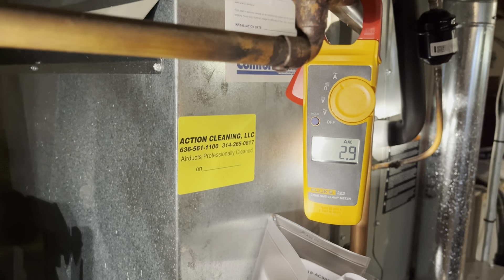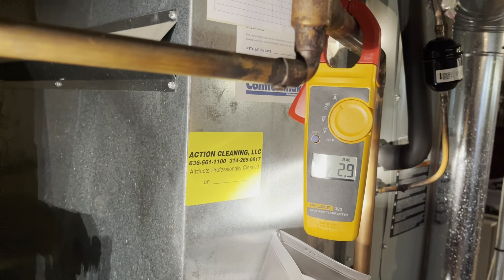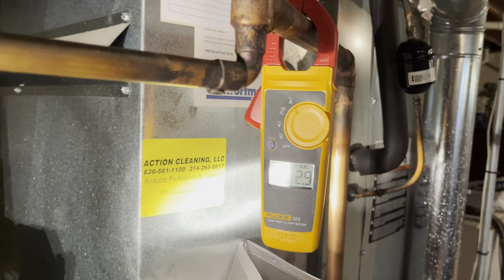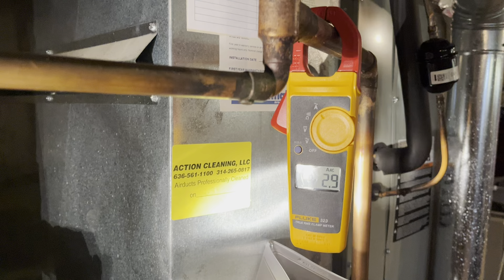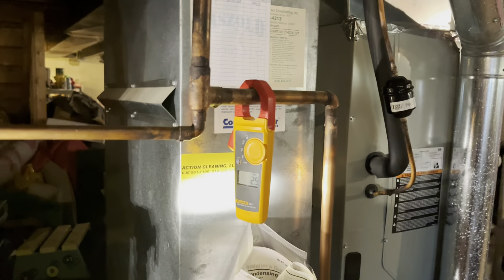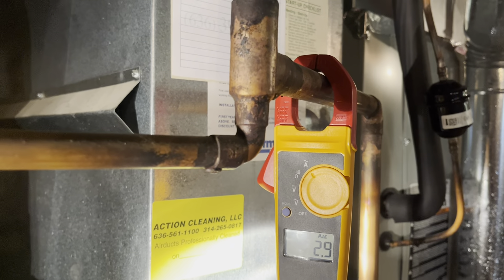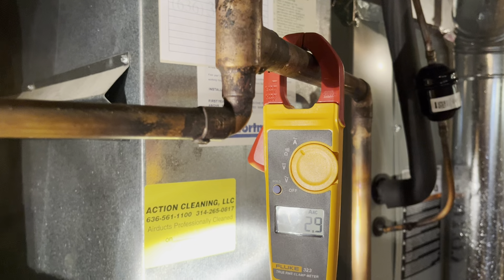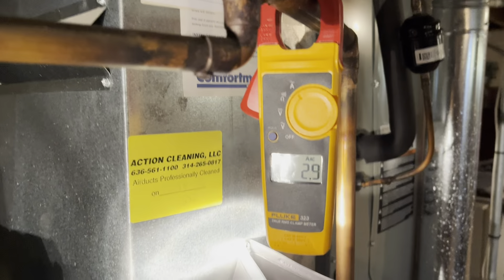2 9 On Copper Pipe Next to Furnace and AC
2.9 Amps on the A/c and Furnace Branch Circuit 2.9 Amps On the Bond Wire and 2.9 Amps on Water Pipe by the Furnace this is probably a Neutral to Ground Code Violation at the Furnace.
Power Off Because of no current everything went to Zero except the water pipe dropped to.10 amps which is coming in from the grid on the water pipe
What we have here at the end of the day is the neutral is touching the chassis of the furnace along with the ground. The neutral for health reasons should not touch the chassis because of the net current it creates which current can cause high magnetic fields
The neutral for health reasons should not touch the chassis because of the net current it creates which current can cause high magnetic fields and will travel on every wire like an antenna. If the bond wire was not attached to the water pipe these reading would have been much lower due to the bond at the Furnace, it had another path to the water pipe and then jumped on the bond wire to the panel then it goes everywhere from that point to the rest of the house.